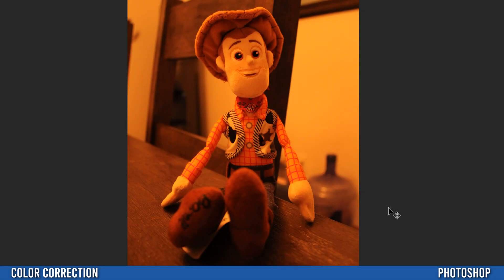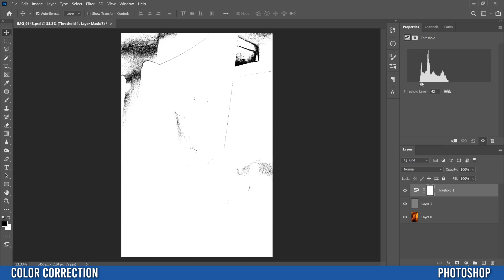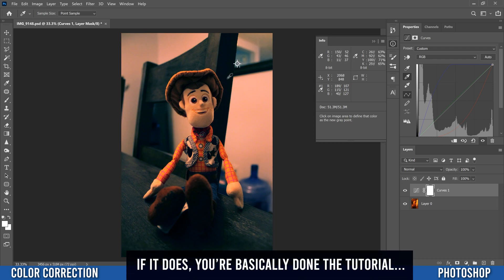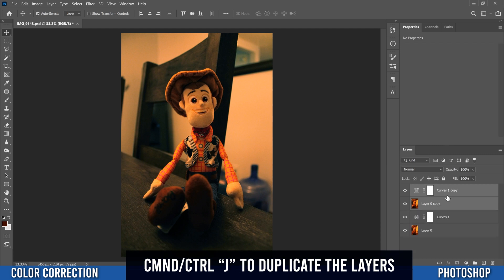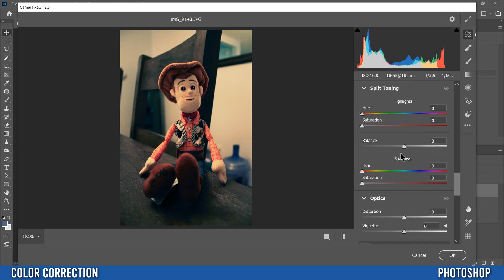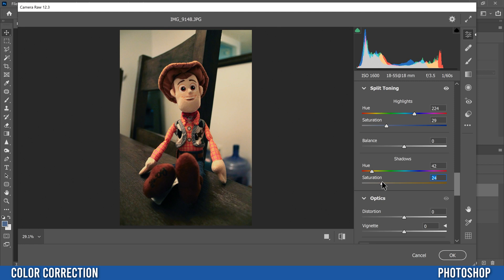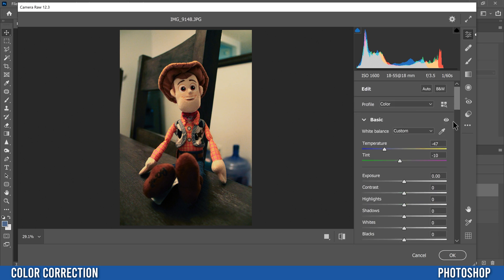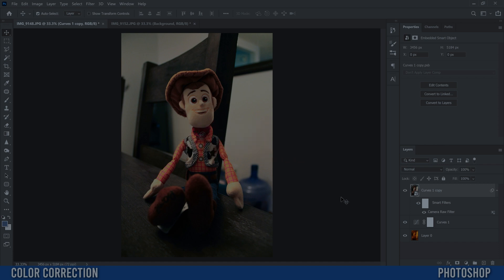How to Fix BAD COLOR Photos in Photoshop CC | Too Yellow? or Blue?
How to Fix BAD COLOR JPEG Photos in Photoshop CC | EASY Color Correct Tutorial
In this Adobe Photoshop CC Tutorial I show you a really easy, yet very effective method for fixing bad white balance in photos. This easy color correction utilizes an image's "most" gray point to automatically fix the photos color cast whether it's blue or orange. We use threshold and curves adjustment layers along with the camera raw filter to perfect our image's look.